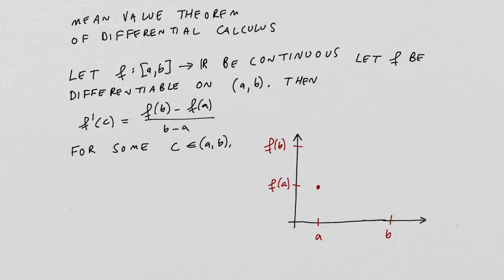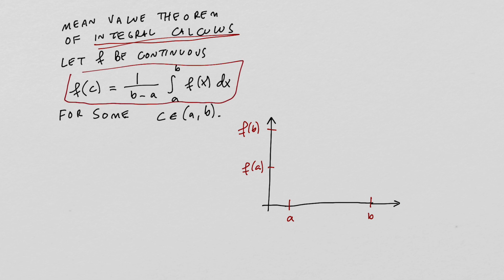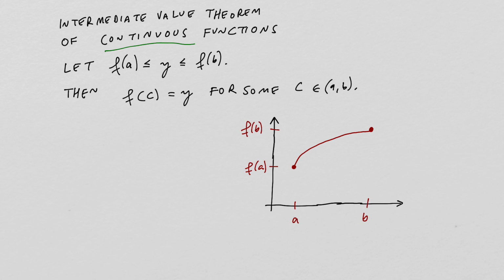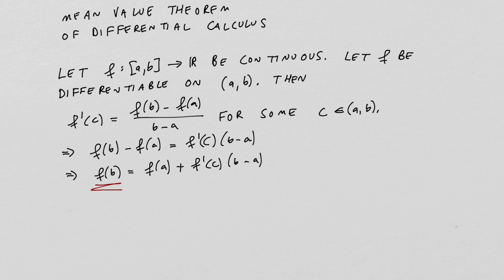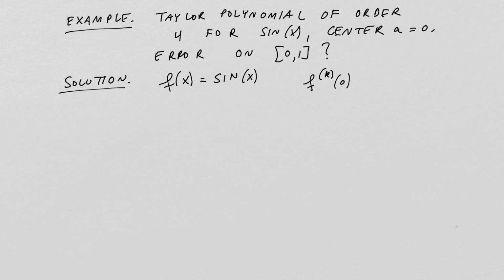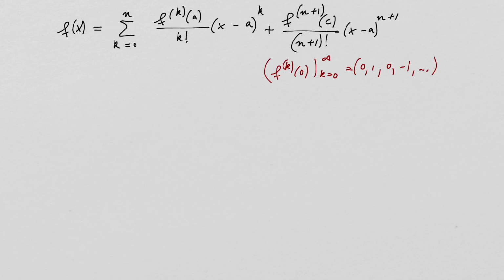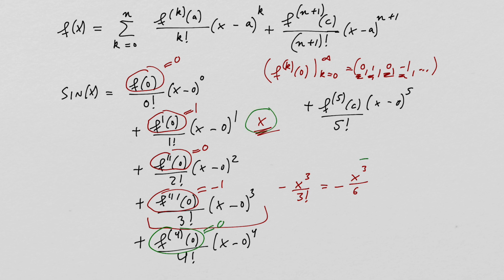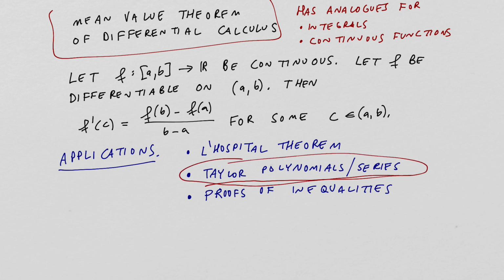w3t3 mean value theorem and taylor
Mean value theorem of differential calculus yields Taylor's theorem as its generalization